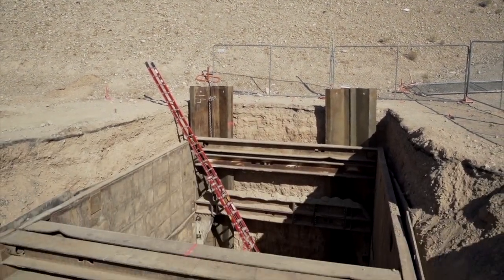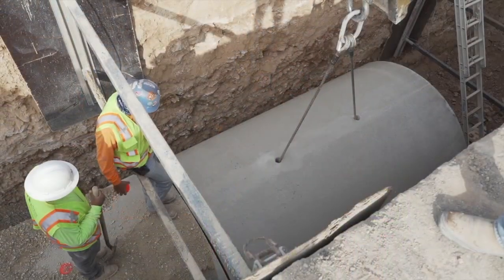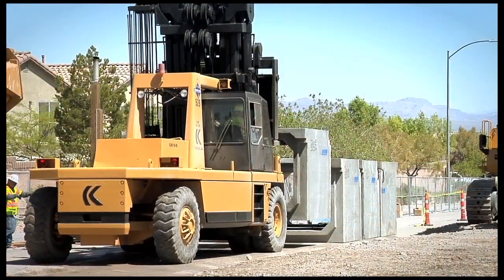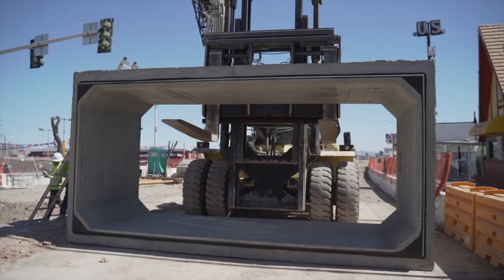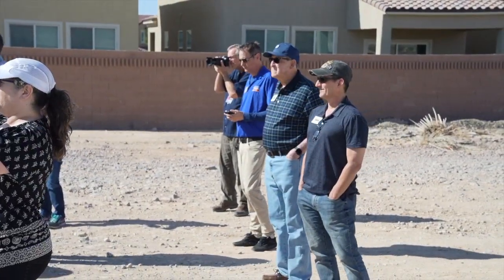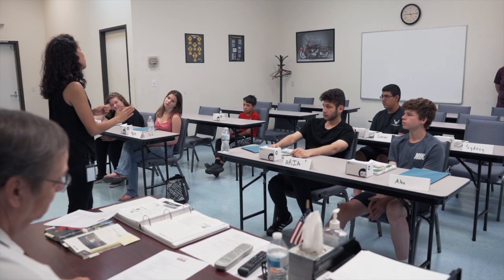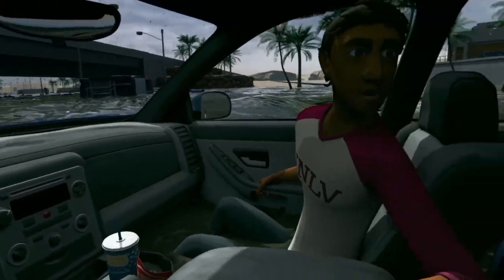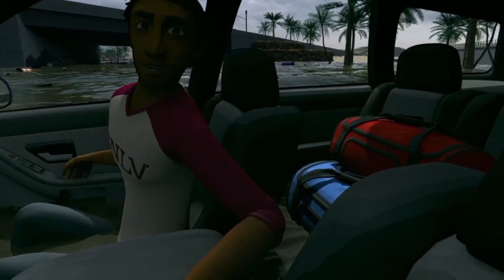The Flood Channel 119 May 2022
Episode 119 of The Flood Channel features segments on Charleston/Maryland Storm Drain, the Citizen Advisory Committee, Virtual Reality in the driving classroom.